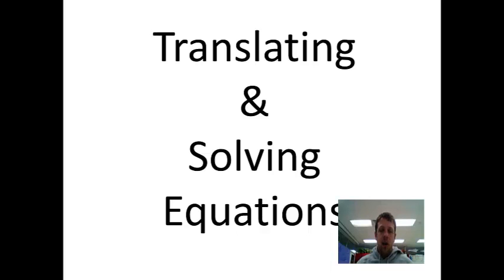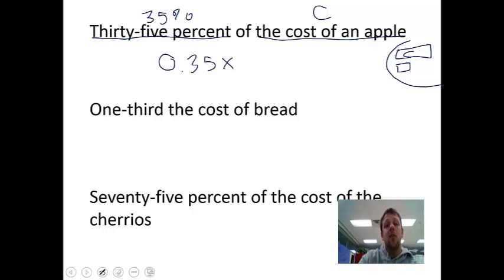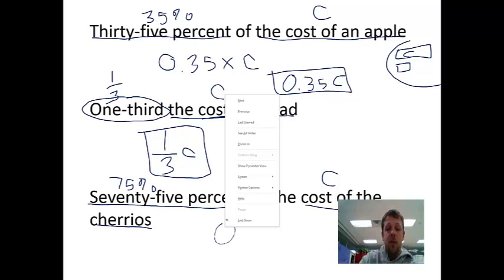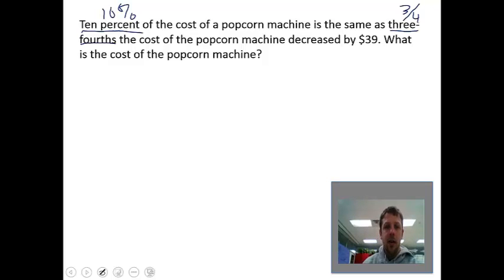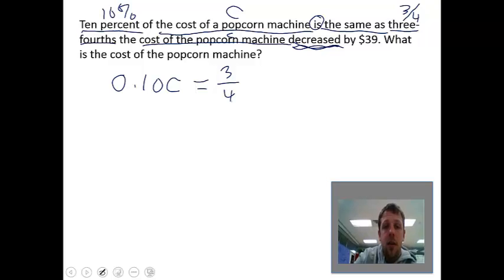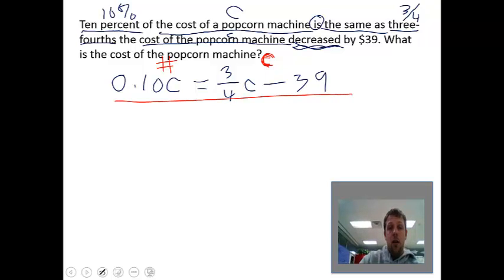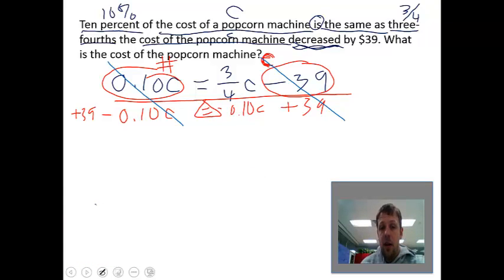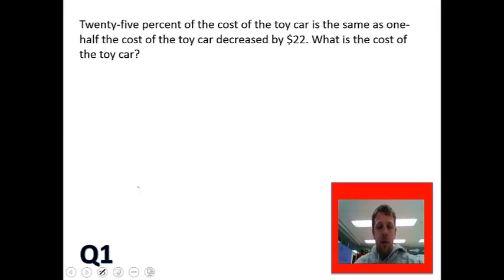Translating and Solving Equations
Translating